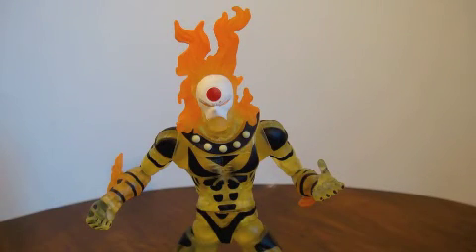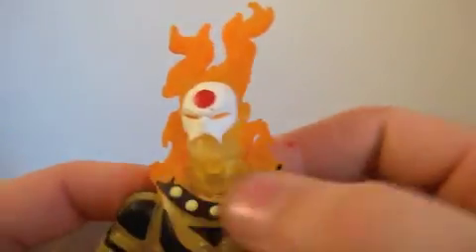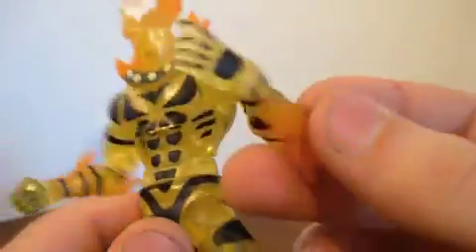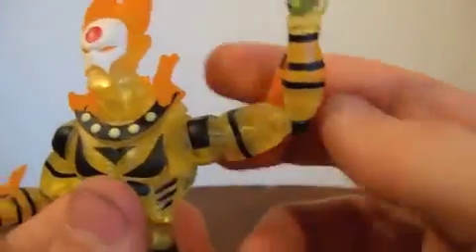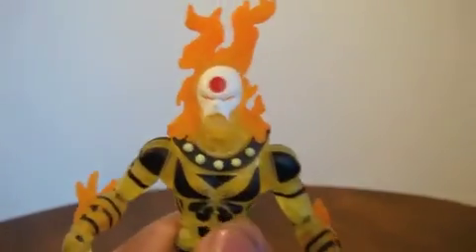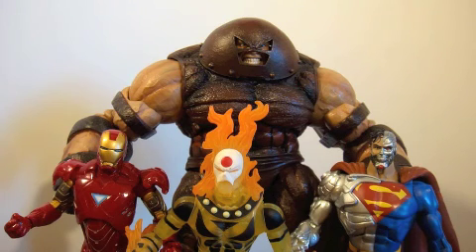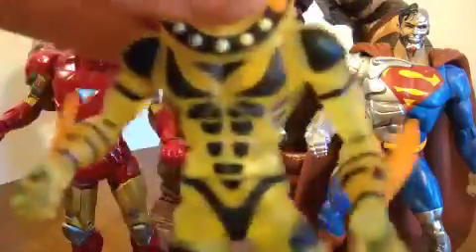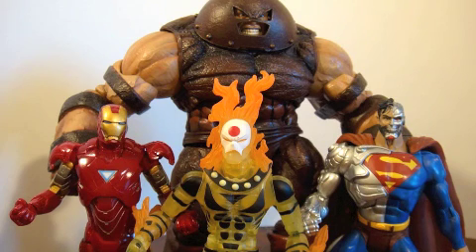Marvel Legends AOA Sunfire Review